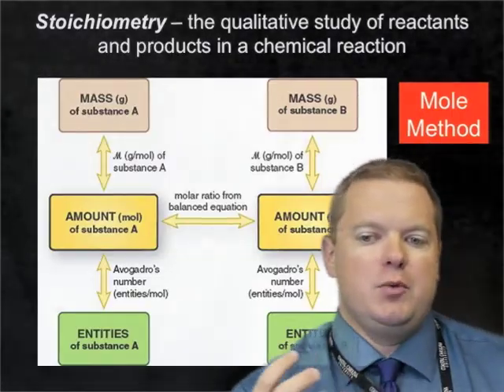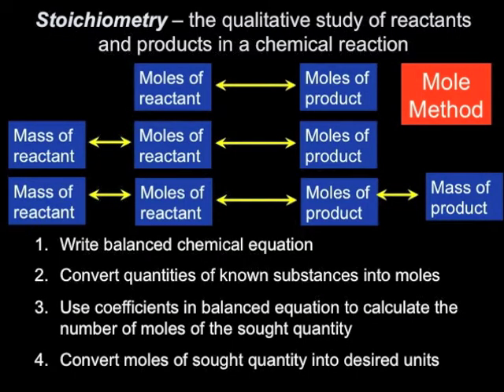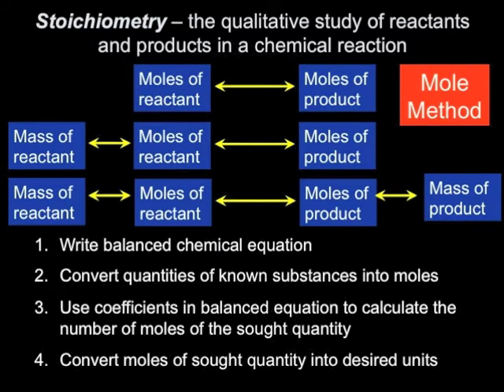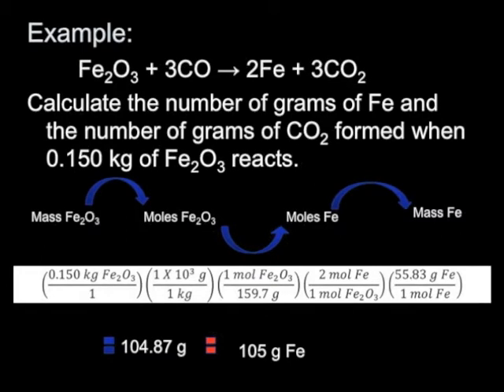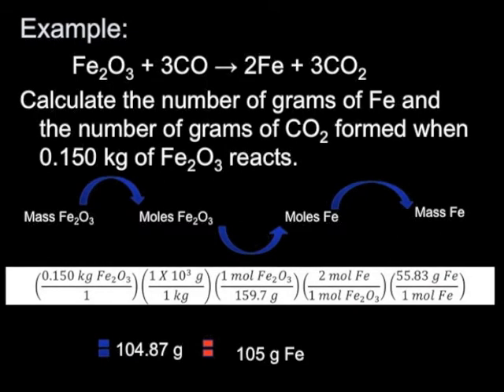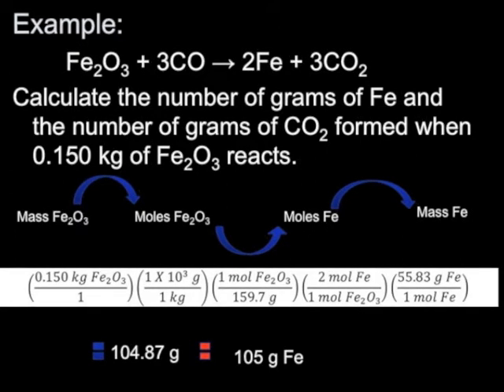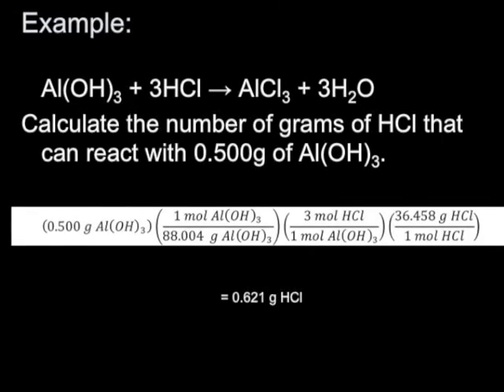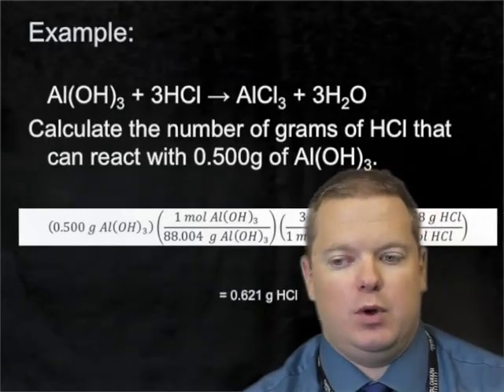Stoichiometry Part 1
Lecture 12 General Chemistry CHEM 111